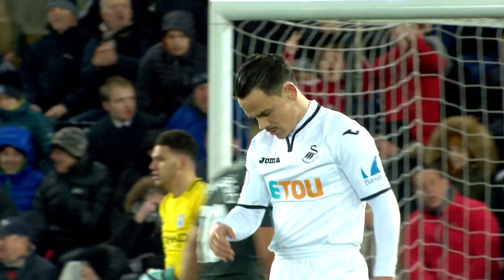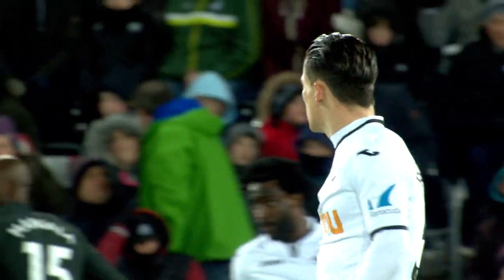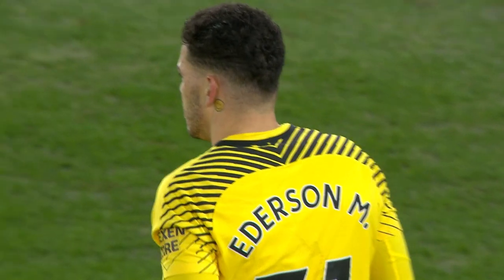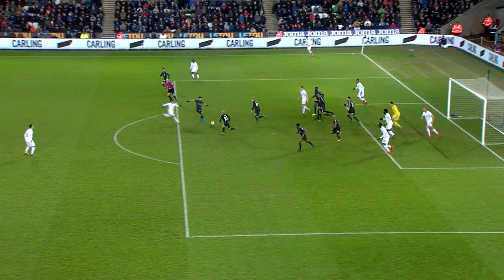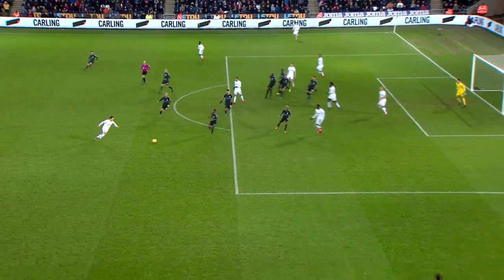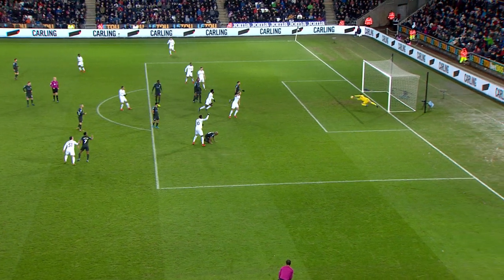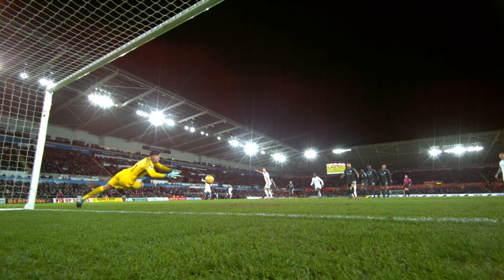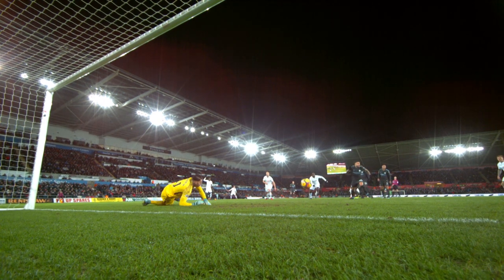EDERSON 100 PL CLEAN SHEETS | Top saves for Man City | Which is his best?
Ederson’s clean sheet against Newcastle United saw our goalkeeper reach 100 shut outs in his Premier League career.

The Brazilian is the 17th goalkeeper in the Premier League era to reach the milestone but has done it third quickest with only Petr Cech and Pepe Reina managing it in fewer games.

Watch his best saves for Man City in the Premier League here. Which one is your number one?

Get closer to the likes of Jack Grealish, Bunny Shaw, Kevin De Bruyne, Lauren Hemp, Erling Haaland, Riyad Mahrez, Ellie Roebuck Phil Foden, Esme Morgan and the rest of Pep Guardiola & Gareth Taylor's teams!